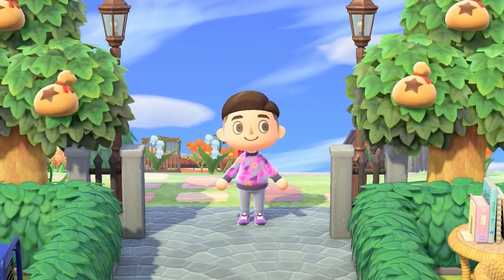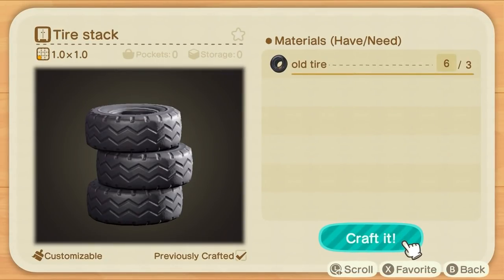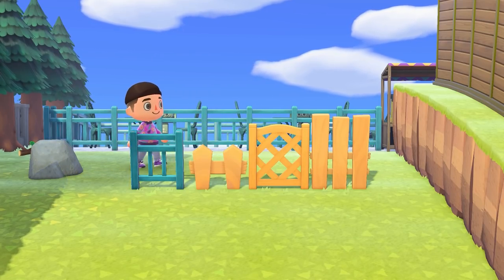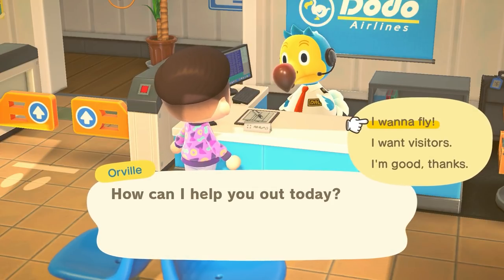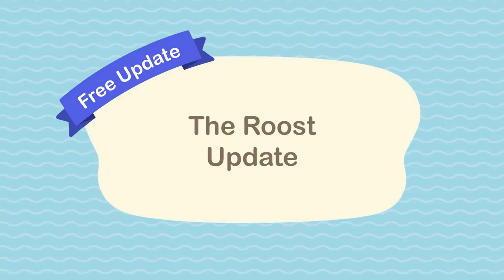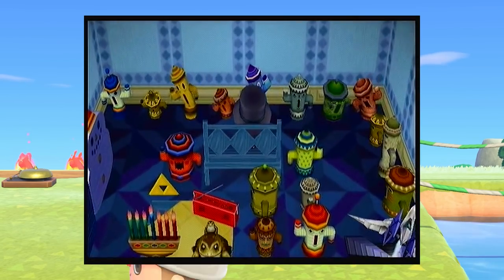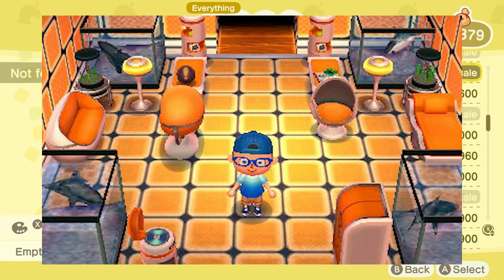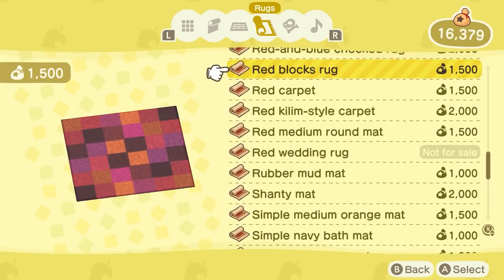MORE Updates we NEED in Animal Crossing New Horizons!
Welcome to part 2 of a bunch of ideas for random and smaller updates I'd love to see come to Animal Crossing New Horizons! Updates to bulk crafting, fence colors, new styles, streamlined Dodo Airline's menu, and much more! Do you have any ideas for smaller updates that could come to acnh?

Join the JammerProHD Discord server to find friends to play Nintendo Switch games with: Discord